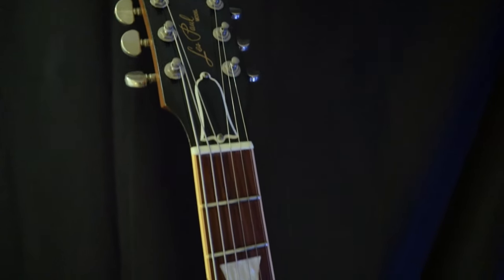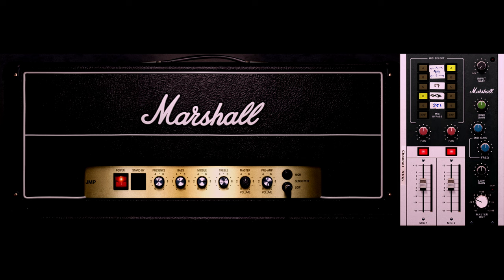Is This The Perfect Rock Distortion?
*Thank you to ZVEX Effects & MAS Distro for sending me the Distortron*

Guitar demo and pedal review of the Distortron from ZVEX Effects.

"This pedal is a modified version of our Box of Rock’s Distortron Engine. The improvements include a gain boost switch for added sizzle and a sub control switch with 3 levels. The amounts were carefully selected to reduce “flubbiness” that occurs when using amps with heavy low-end response. It would be immodest of me to suggest that this ZVEX effect is the greatest distortion pedal of all time,  but it probably is. Try it last in your chain, and beat it up with your other effects... it stacks like a dream. "

GEAR USED:
⤑ 2013 Gibson Les Paul Traditional with Sunbear 59PAF pickups @sunbearpickups
⤑ ZVEX Effects Distortron @ZVEXeffects
⤑ Chase Bliss Audio Thermae @ChaseBlissAudio
⤑ Meris Mercury7 @MerisUs

0:00 - Intro
0:03 - Highlights
0:42 - About the Distortron
1:58 - Clean Tone
2:35 - Low Gain with Thermae TALK
3:48 - Low Gain with Thermae DEMO
5:56 - Mid Gain TALK
7:11 - Mid Gain DEMO
9:36 - High Gain with Mercury7 TALK
10:31 - High Gain with Mercury7 DEMO
12:56 - Outro